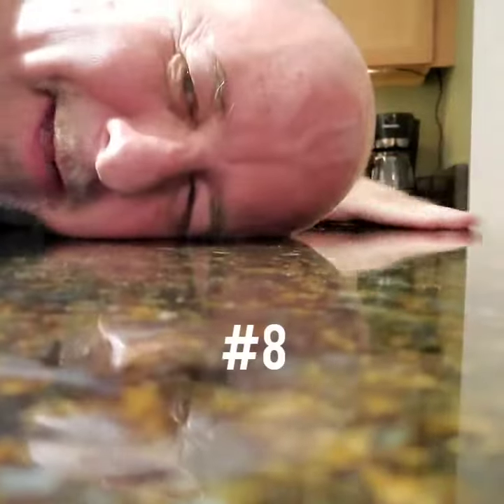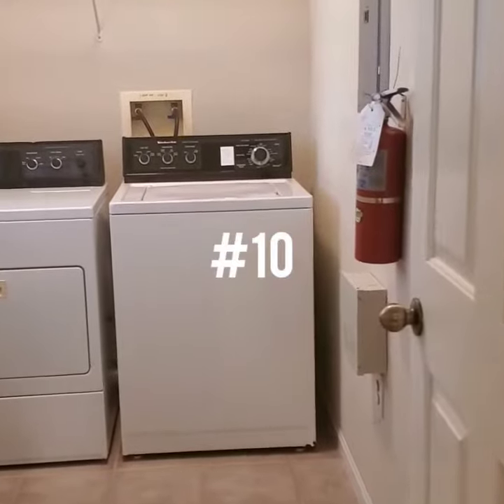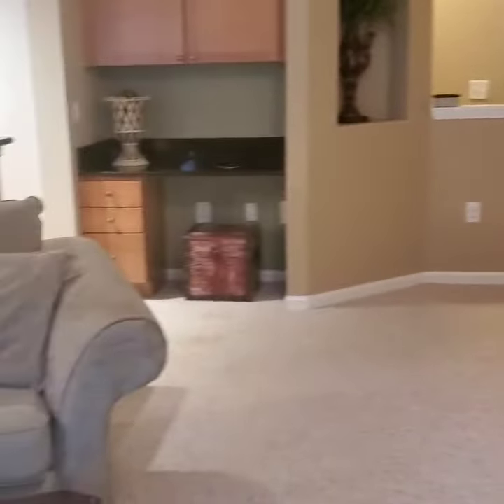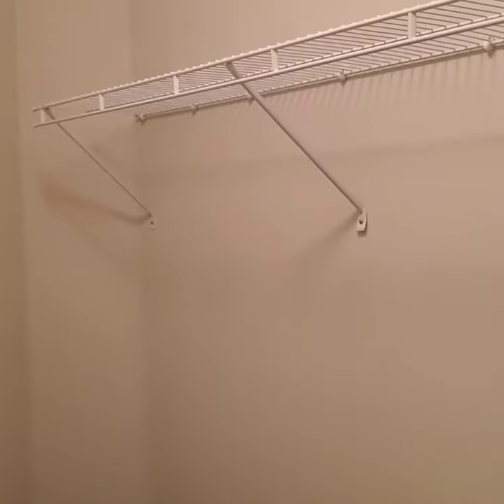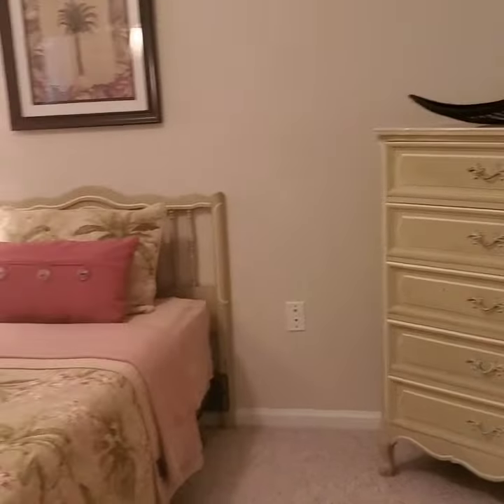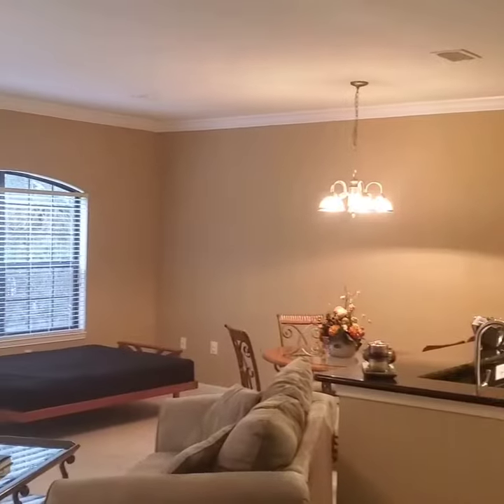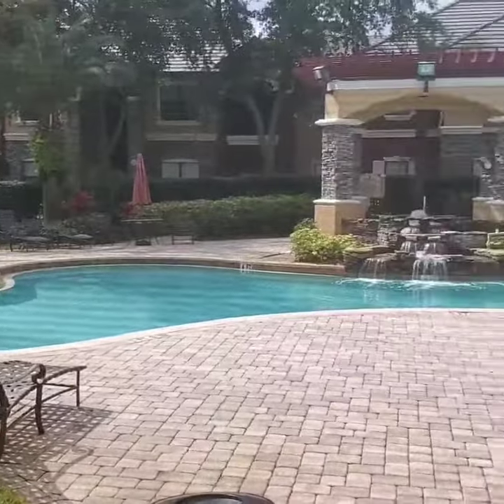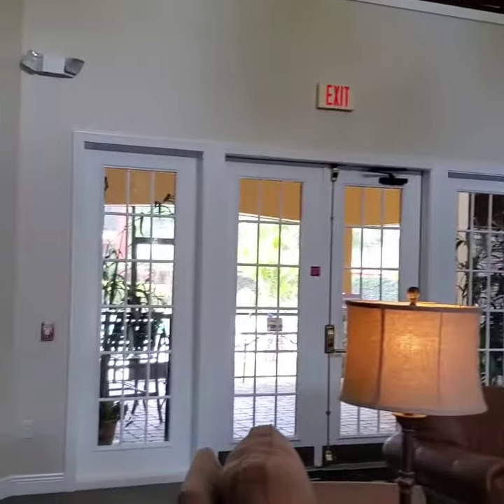FOR SALE Tuscany at Innisbrook Palm Harbor Florida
Two bed 2 bath furnished upstairs unit.  Gated community. End unit.  Large space with interior laundry room.   Resort style living in Palm Harbor, Florida 34683 Presented by Jack Stroup of EXP Realty.  Created by InShot